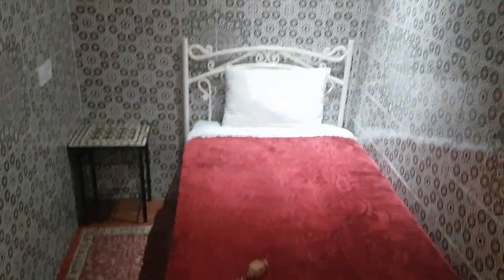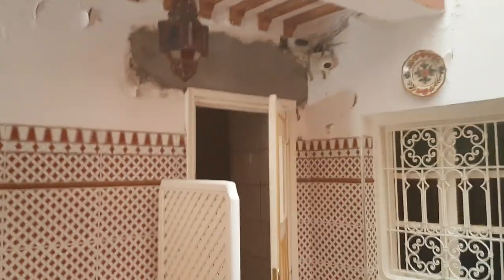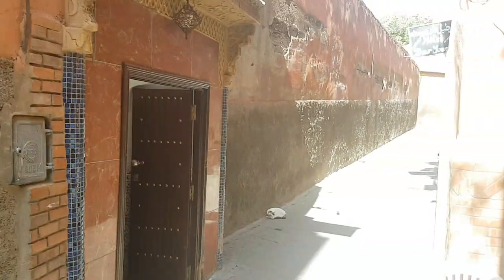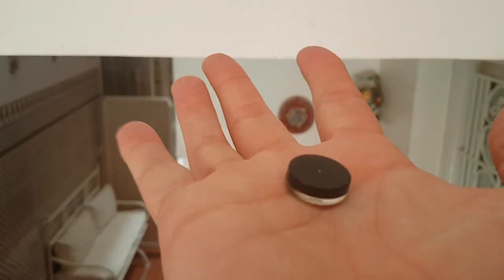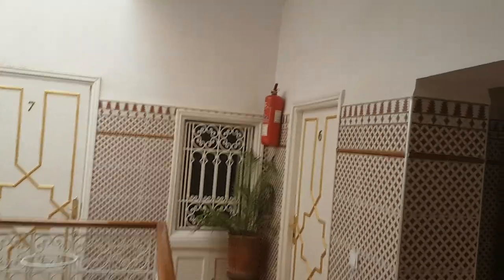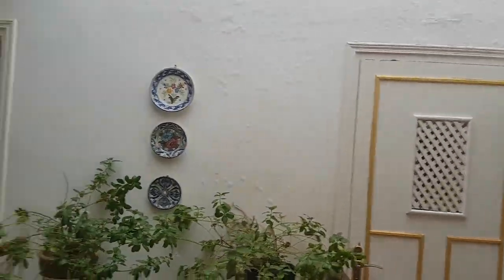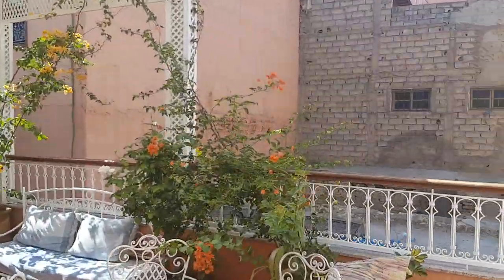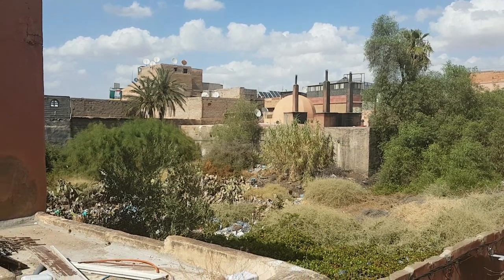HOTEL ZAITOUNE - A £9 RIAD GUEST HOUSE IN MARRAKESH, MOROCCO - Steven Heap